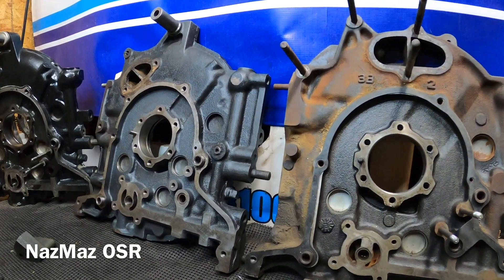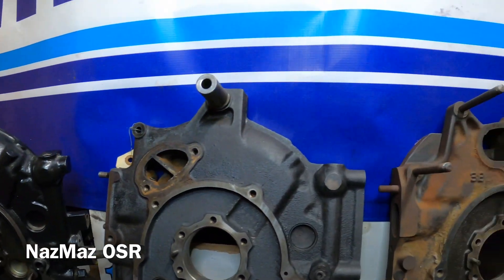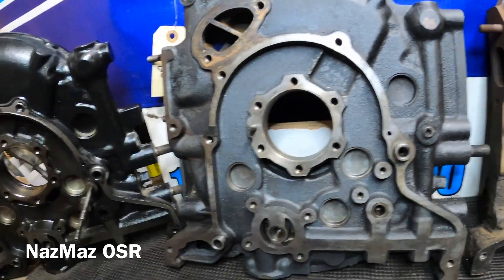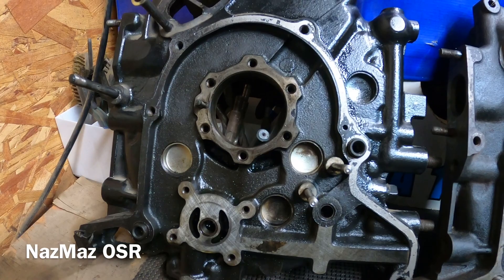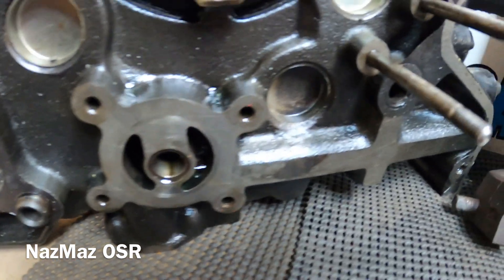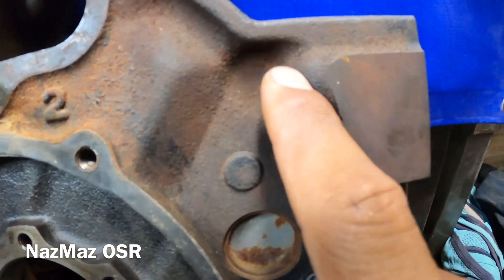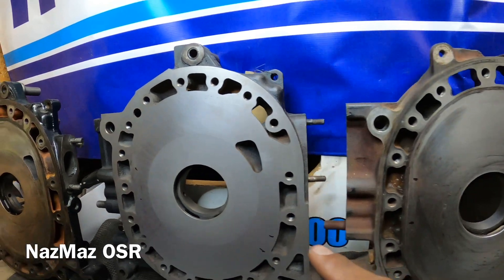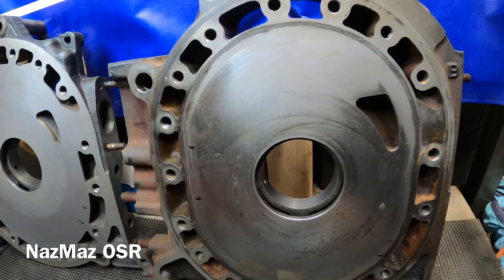Mazda rotary 10A, 12A, 13B front housings, what's the difference? part 1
in this old school talk we will be looking into the 10a 12a and 13b front housings. What makes them different from one to another.